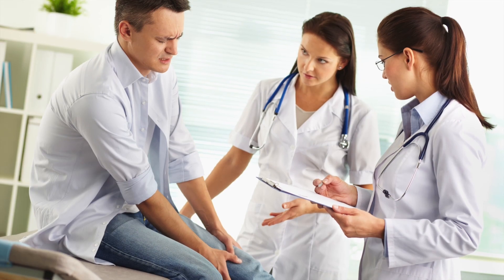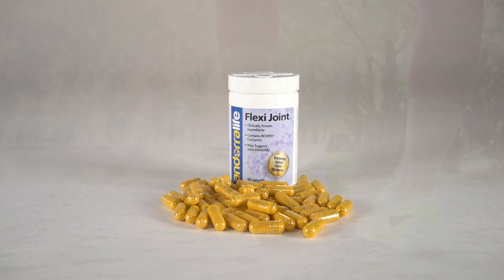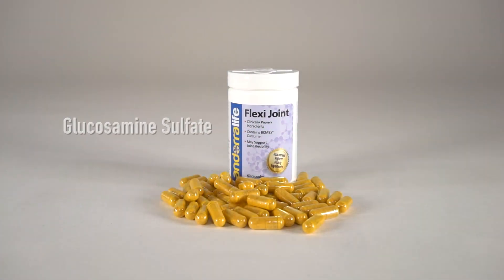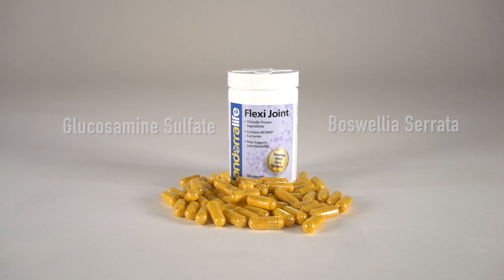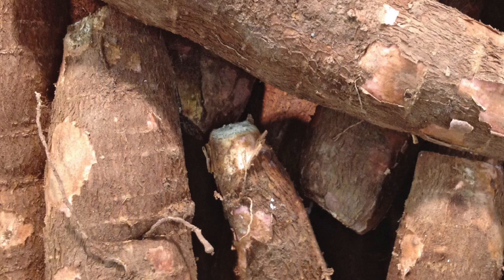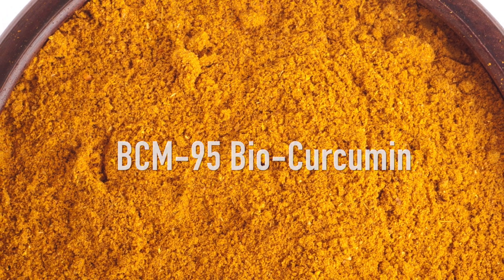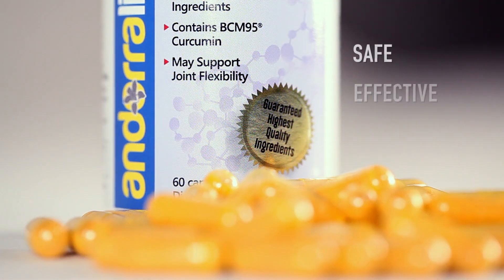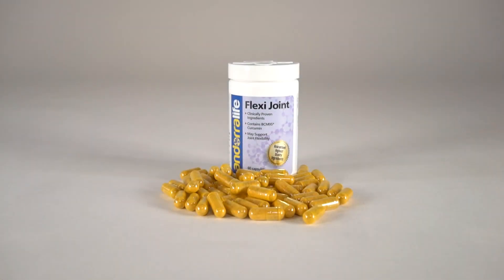AndorraLife Flexi Joint